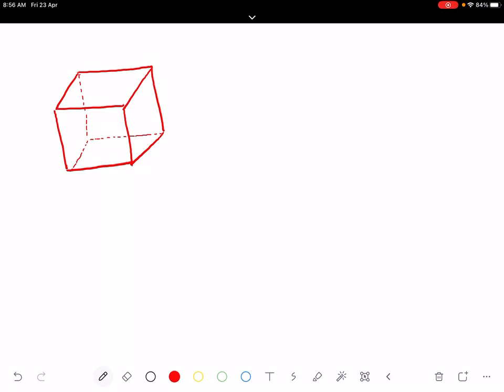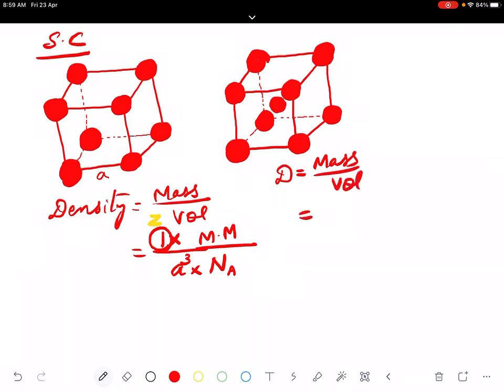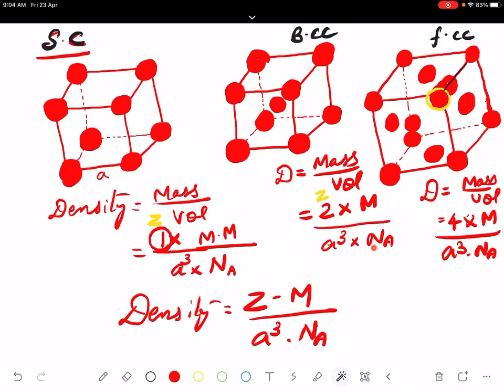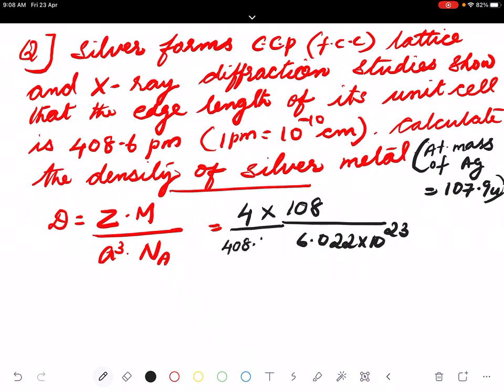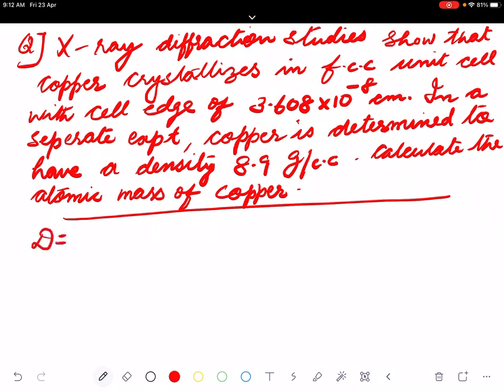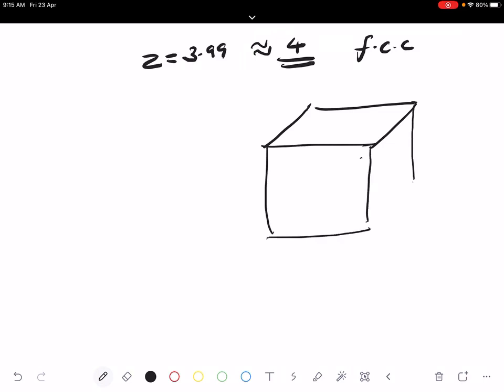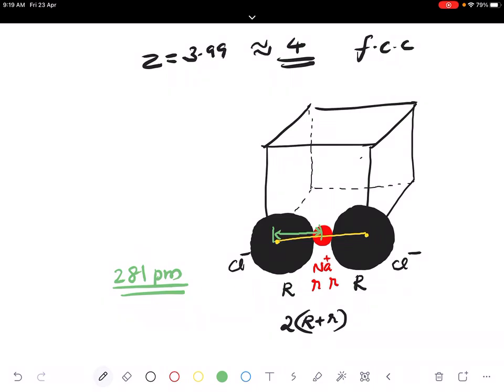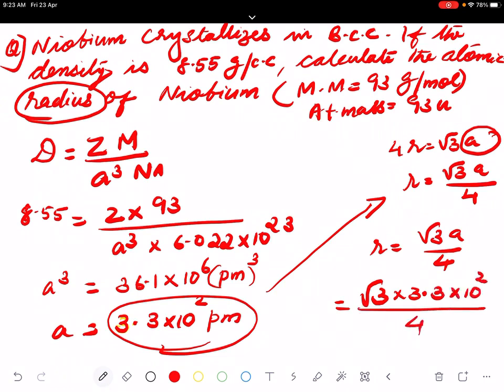Xll chemistry,density of crystal ,23 4 21